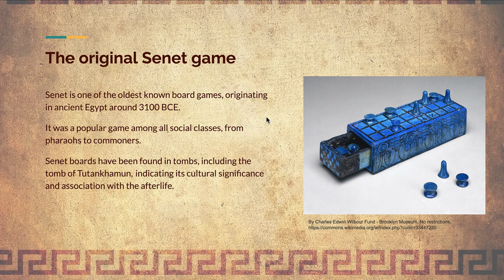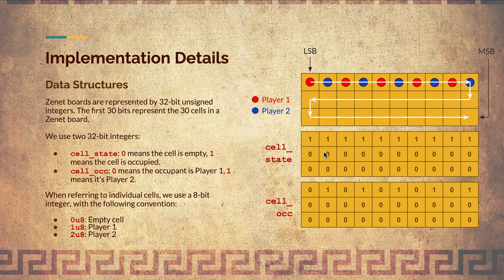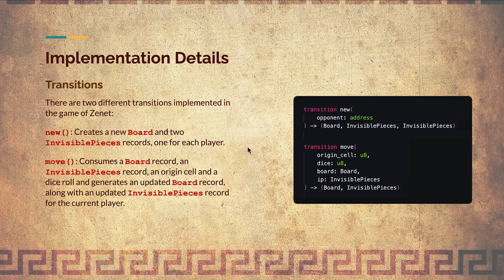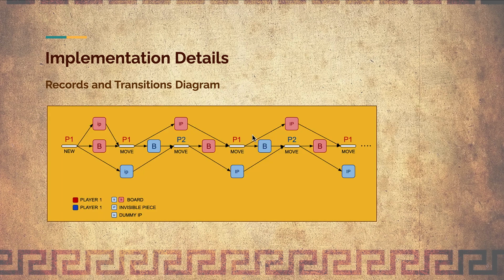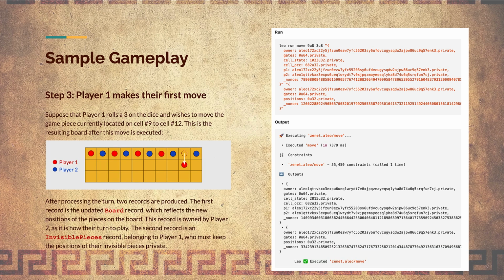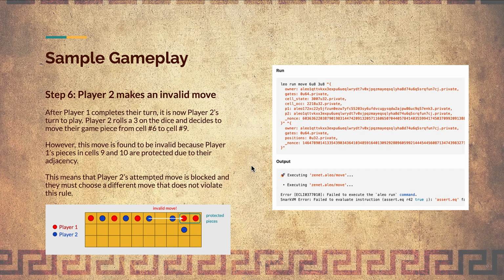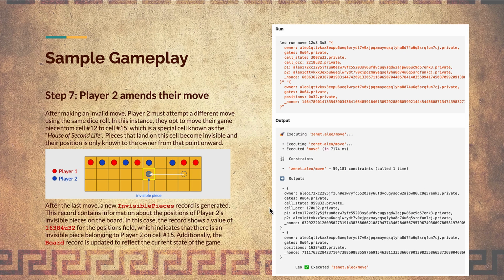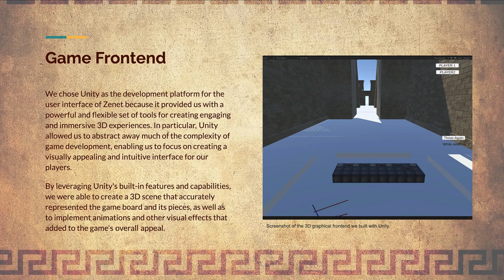The Game of Zenet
A video describing The Game of Zenet, our project submission for the Zero Knowledge Proofs Hackathon, hosted by UC Berkeley RDI.